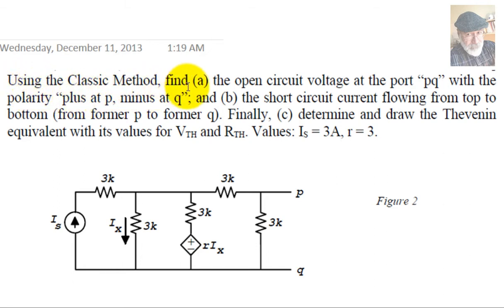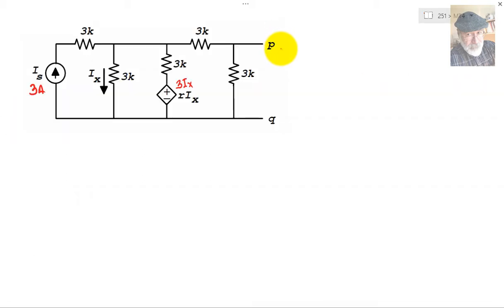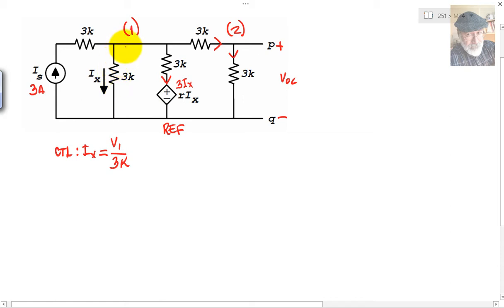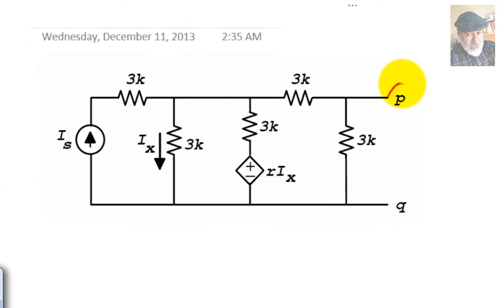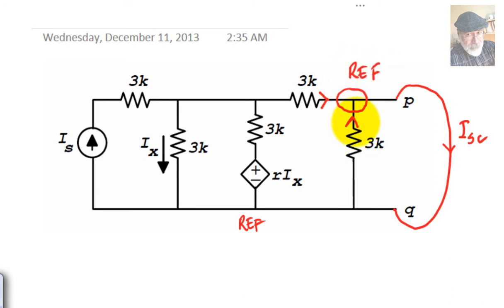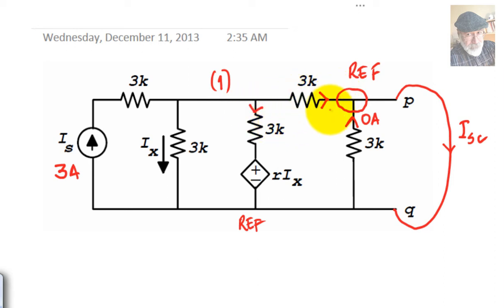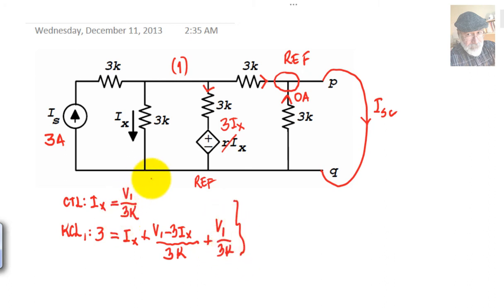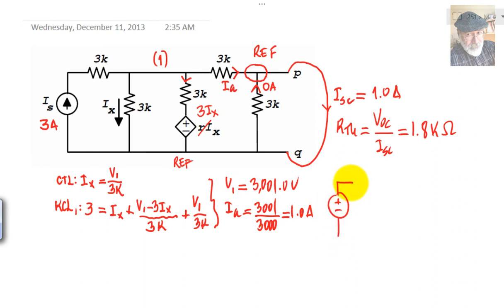EECE 251 - The Thevenin question of the Dec 7, 2013 final examination.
Here is a solution to the second question of the final exam of past Saturday Dec 7, 2013. You are invited to solve it for the other three types of exams as well. They had Is = 5A, r =5; the other Is = 2A, r = 2; and the fourth one Is = 4A, r = 4.